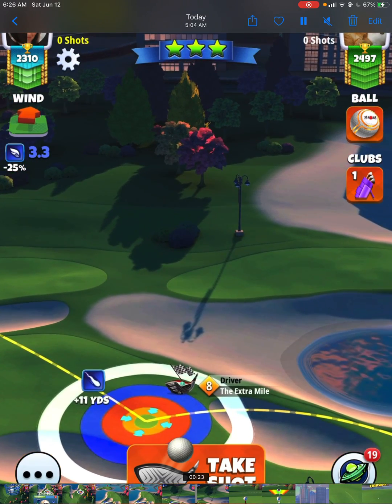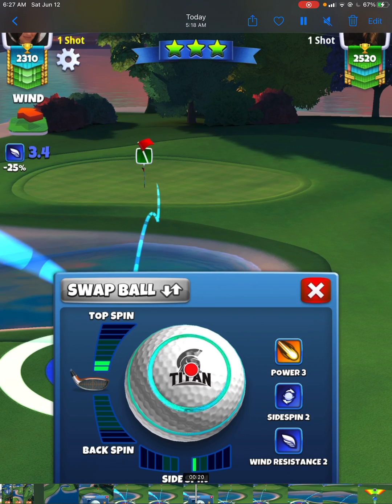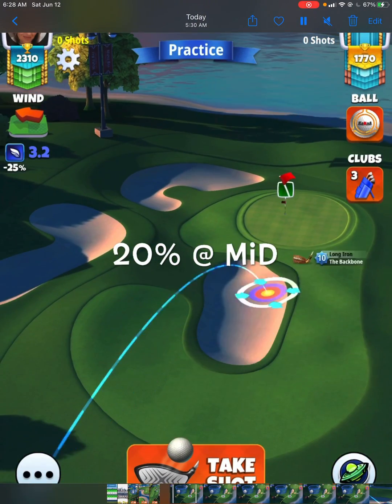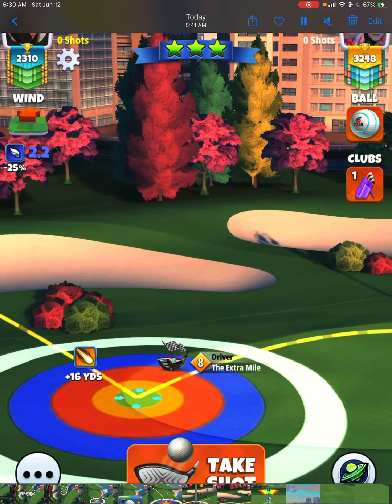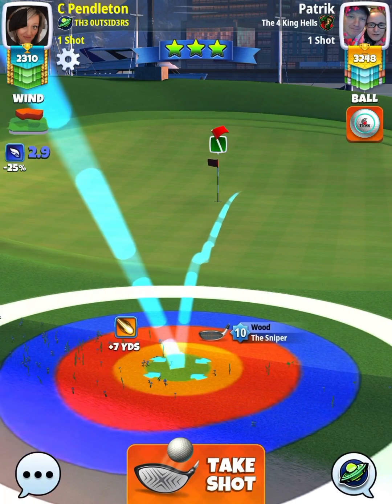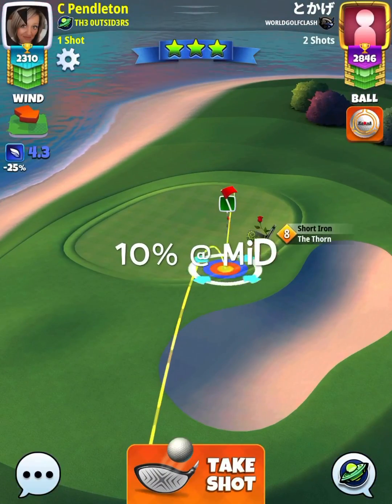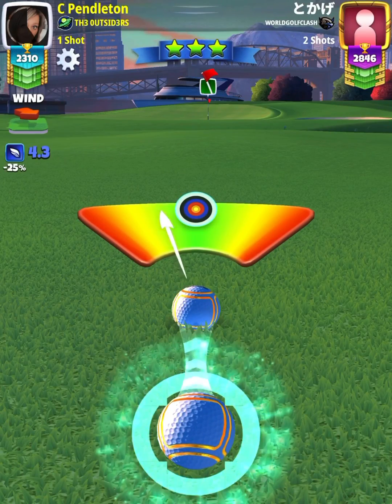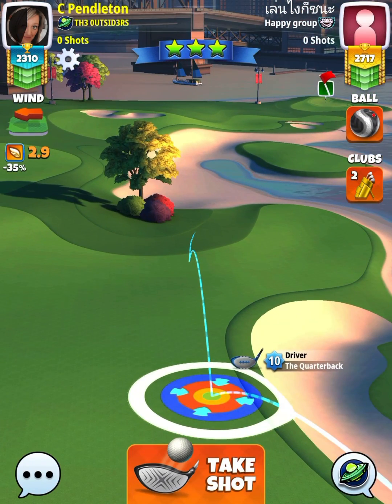Golf Clash NorthShore Tournament Rookie Weekend (Final) Round Walkthrough Front 9 Holes